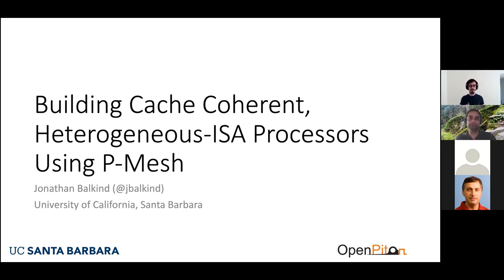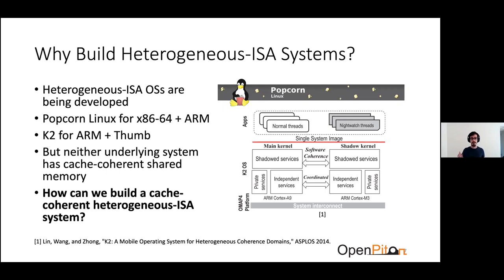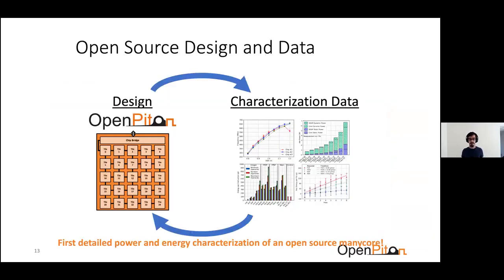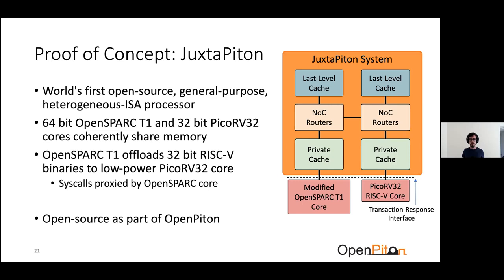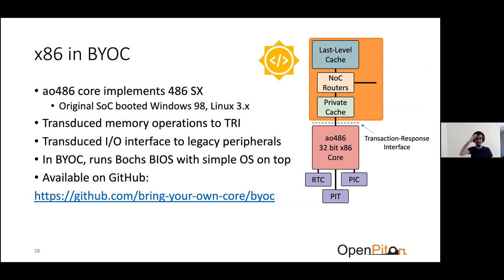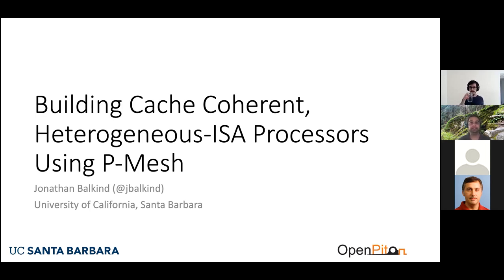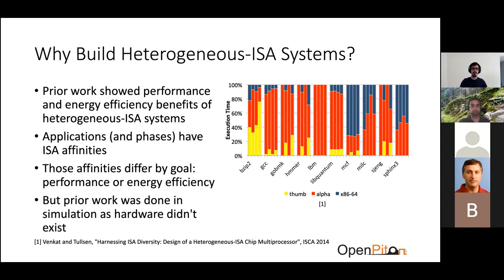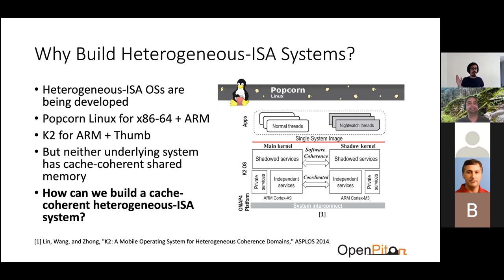Jonathan Balkind UCSB Building Cache Coherent, Heterogenous ISA Processors using P Mesh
P-Mesh is the manycore cache coherence system underlying the OpenPiton research platform, which originally used the SPARCv9 ISA. P-Mesh was recently extended in the building of the Bring Your Own Core (BYOC) platform for enabling heterogeneous-ISA systems research. BYOC enabled the development of both the first open-source, general-purpose, heterogeneous-ISA processor (JuxtaPiton) and the first open-source, SMP Linux-booting RISC-V manycore (OpenPiton+Ariane). By providing our novel interface for the connection of processor cores into the ISA-agnostic P-Mesh coherence system, one can bring a core of their choice and turn it into a heterogeneous manycore system with minimal effort. With this we have built multiple heterogeneous-ISA prototypes and connected more than ten cores of ISAs including RISC-V, x86, SPARC, and OpenPOWER. In this talk I will introduce P-Mesh and the changes made to turn it into an ISA-agnostic memory system. I will further detail the specific changes needed to support different ISAs, the new Transaction-Response Interface (TRI) for connecting cores, and efforts to support cores using new, open ISAs like RISC-V and OpenPOWER.